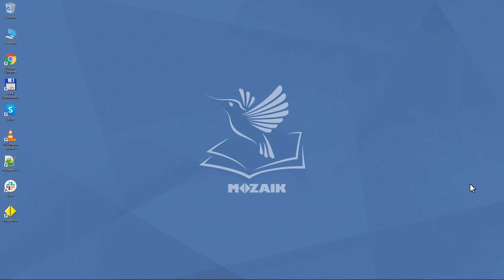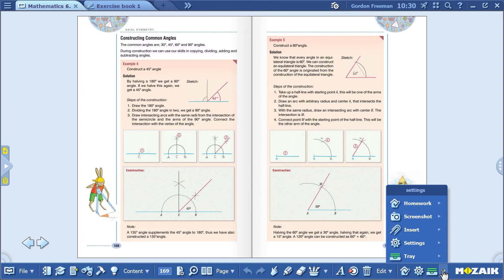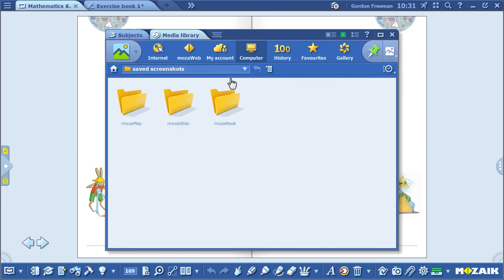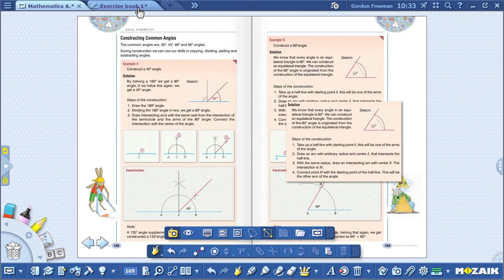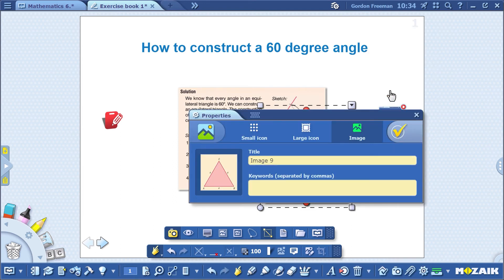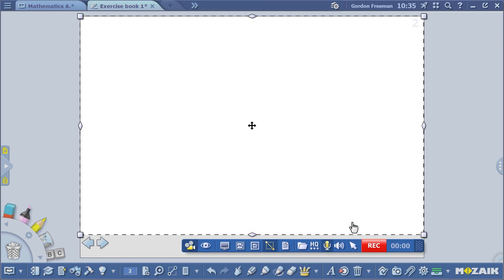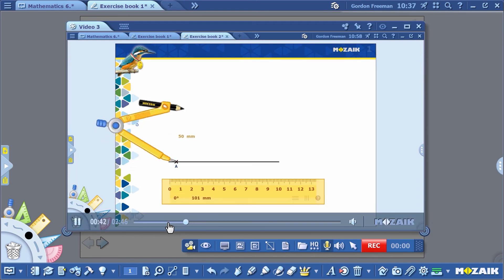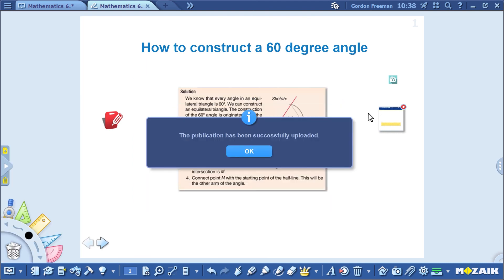mozaBook - making screenshots and videos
In this short video we show you how to make screenshots and videos in mozaBook.

0:40 - checking Windows settings
1:50 - changing the layout of the interface, screenshot options
3:56 - taking screenshots and inserting (pinning) them in mozaBook
6:42 - making video recordings in mozaBook
9:21 - sending content out through Google Classroom